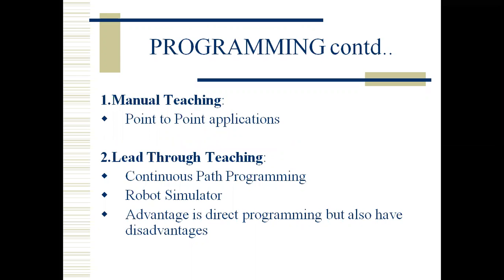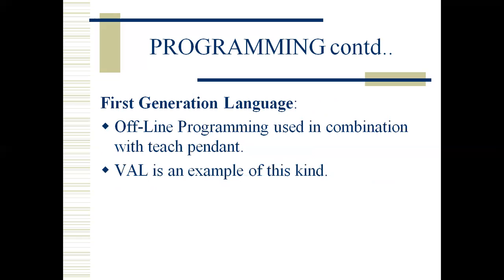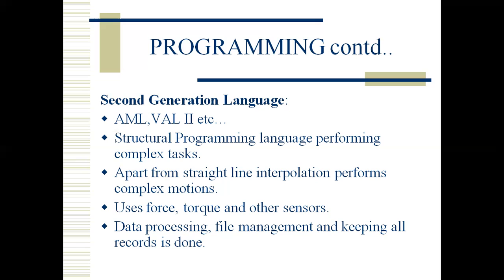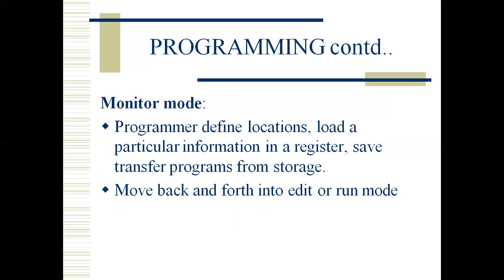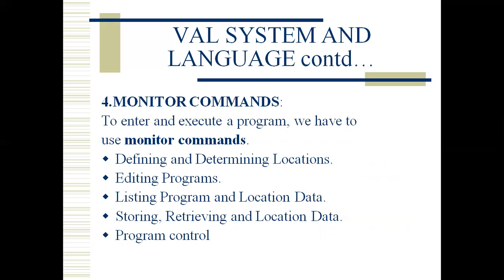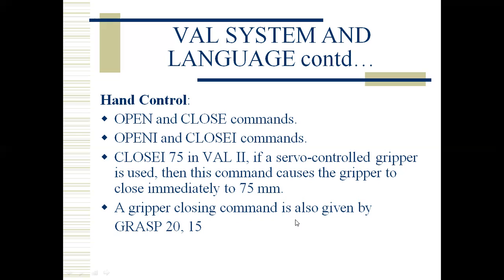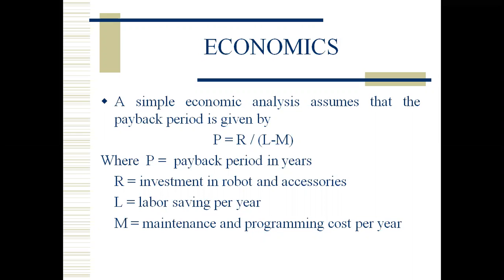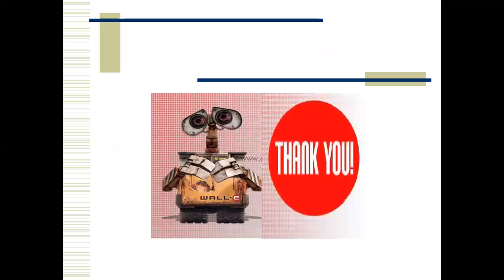JNTUK III MECH ROBOTICS Programming Languages in Robotics